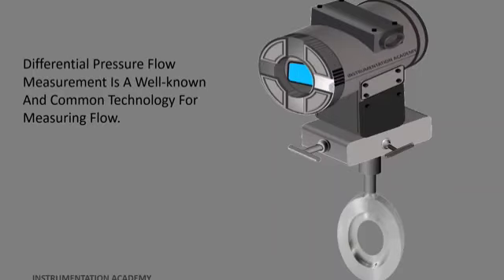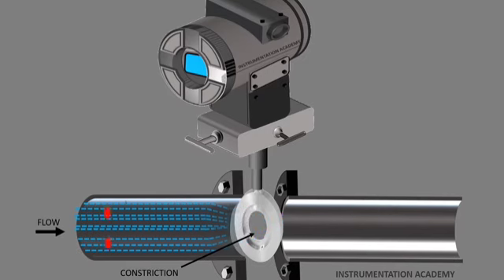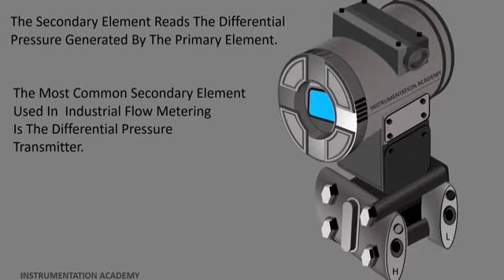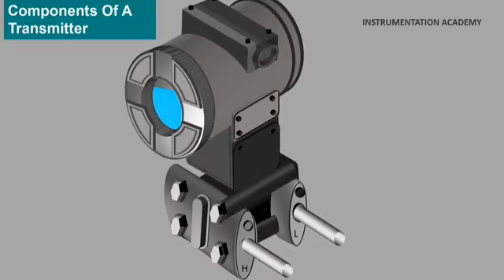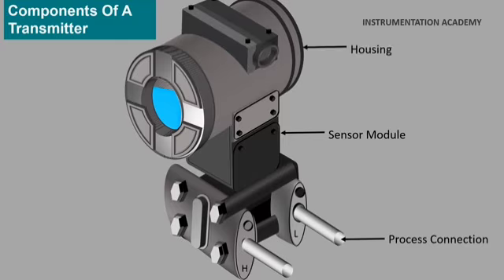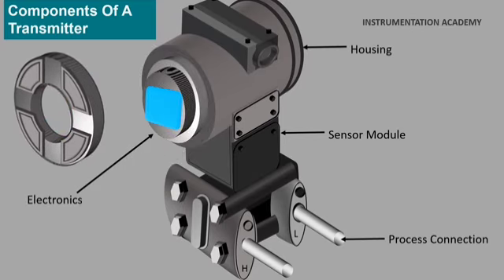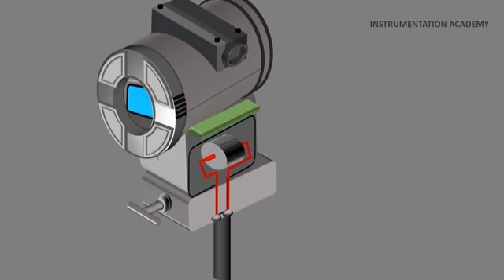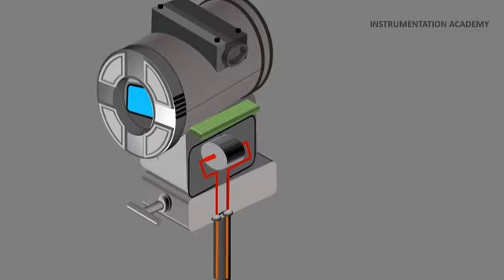Differential Flow Measurement